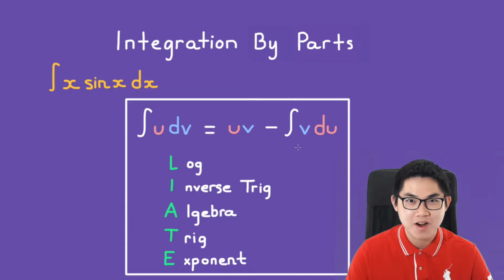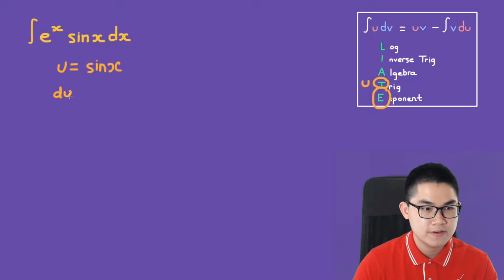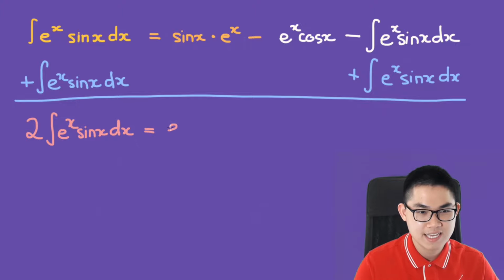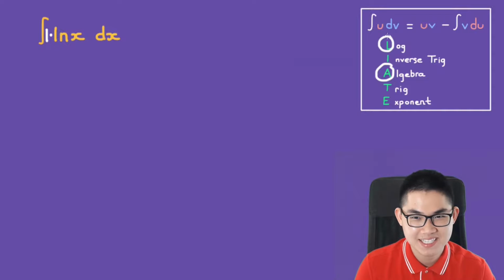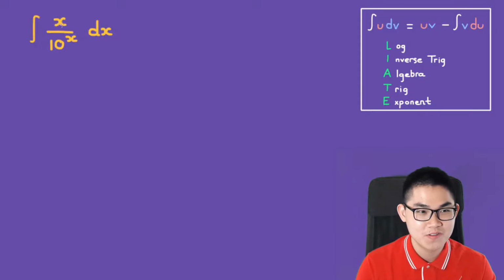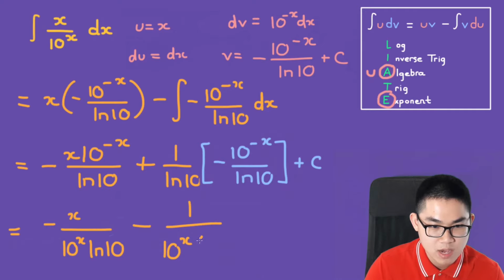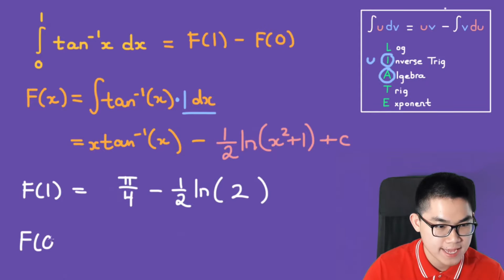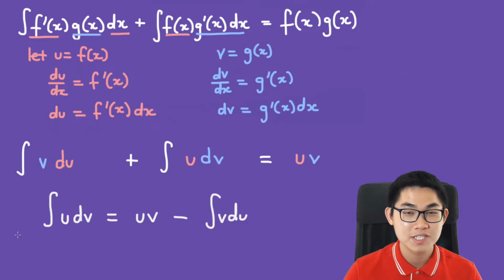Integration By Parts - Calculus I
In this video, I will show you how to solve integrals using Integration By Parts. You should use integration by parts when you cannot solve the integral with u substitution or trigonometric substitution. Usually, integrals that can be solved by integration by parts will have two parts in the integrand, the u part and the v part. We use the acronym LIATE, which stands for log, inverse trigonometric, algebra, trigonometric, and exponent, to solve integration by part integrals. In this video, I will go over many practice problems with integration by parts, and I will also show you where the formula comes from. It is an important topic that calculus students will learn either in high school or in university. The formula is the integral of u dv is equal to u times v minus the integral of v times du. We pick u and v based on the liate rule.